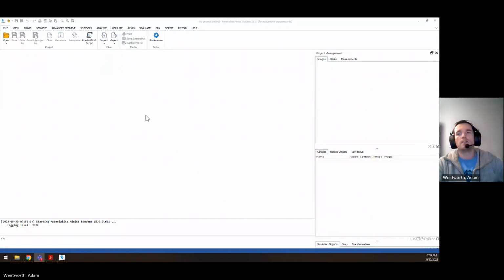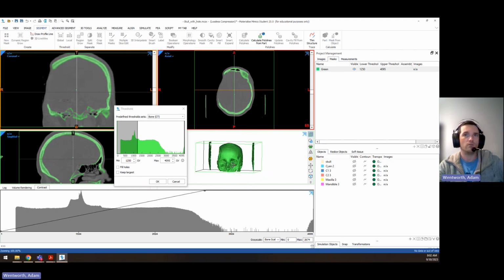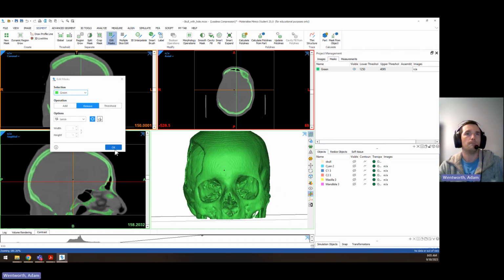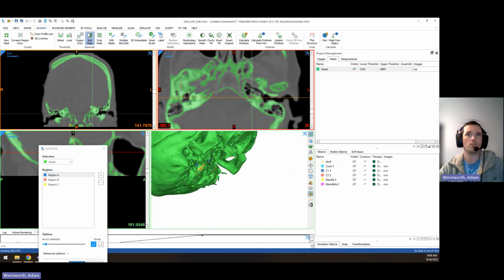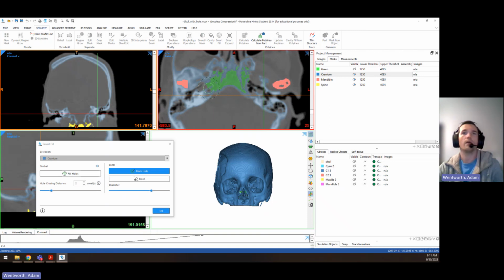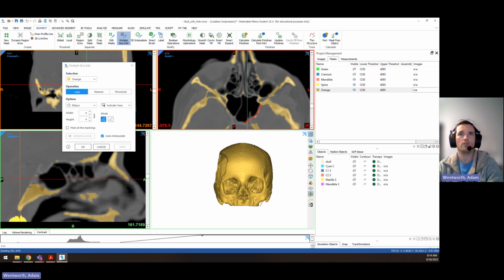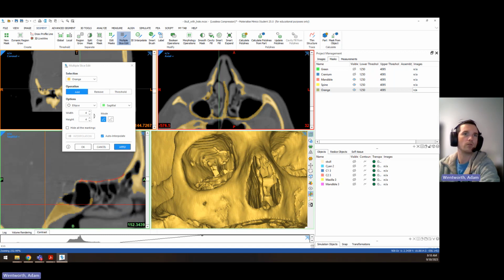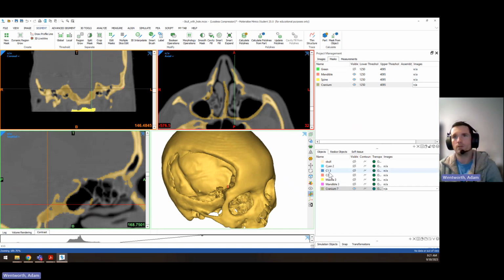Materialise Mimics Quickstart Segmentation Skull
(1 of 2) Get started with Materialise Mimics, software for segmentation of anatomy from radiological imaging (CT/MRI). This video gets novice users segmenting with proficiency in minutes with explanation of commonly used tools (threshold, edit mask, split mask, region grow, etc).